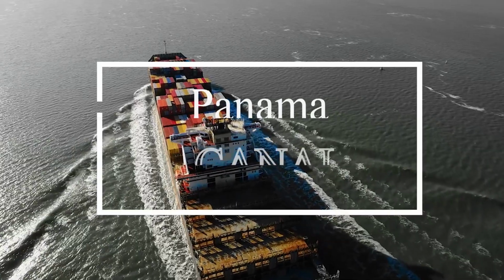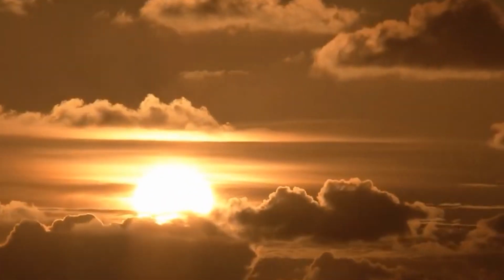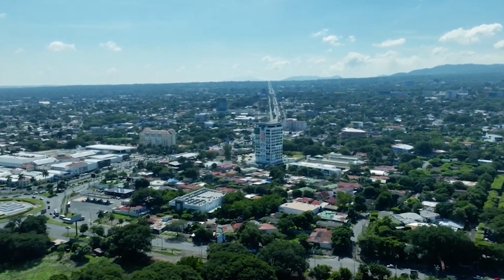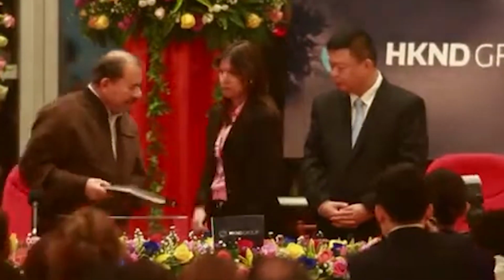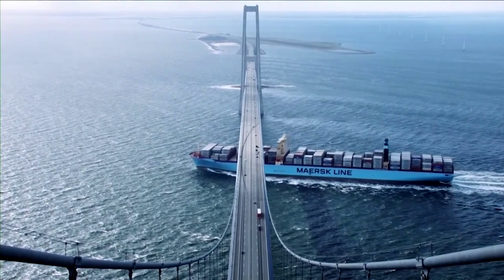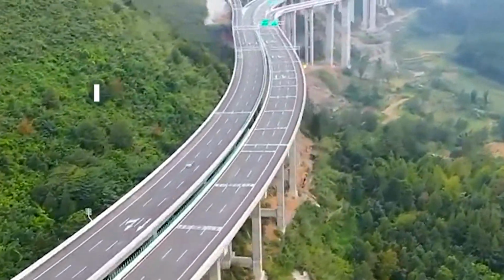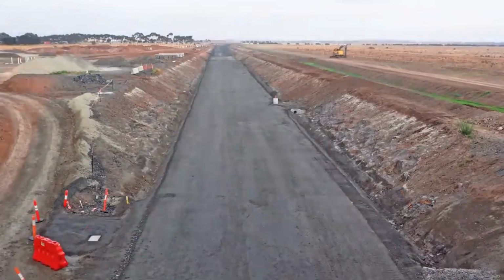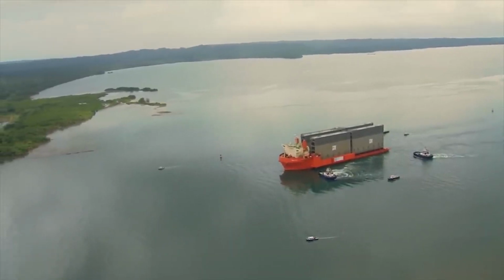This $50 BILLION Project Will REPLACE The Panama Canal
The Panama Canal, as we see it today, is the result of a U.S. project completed in 1914. It opened with much fanfare and was seen as an incredible triumph for an emerging world power.